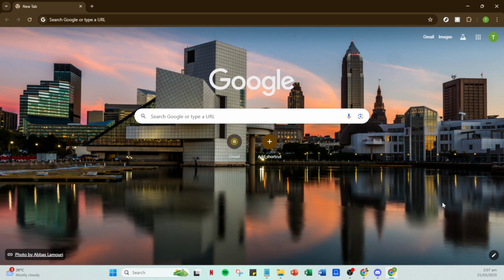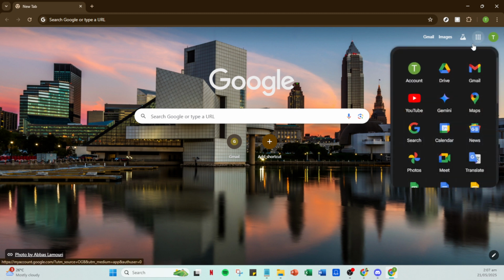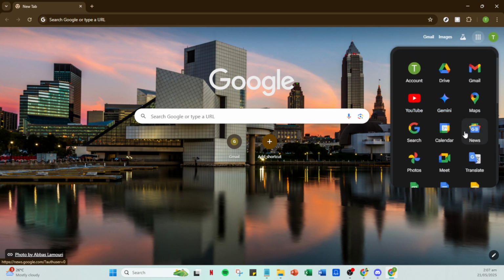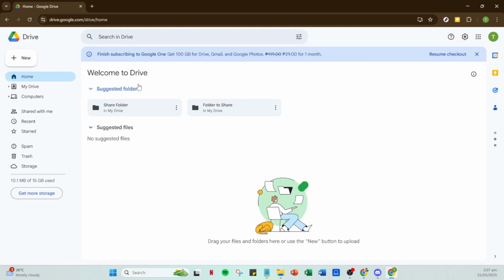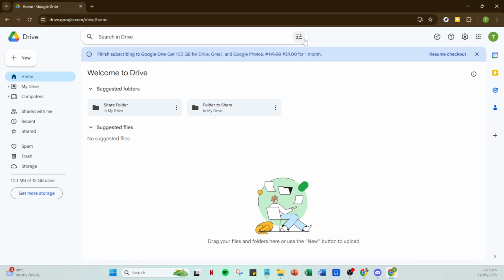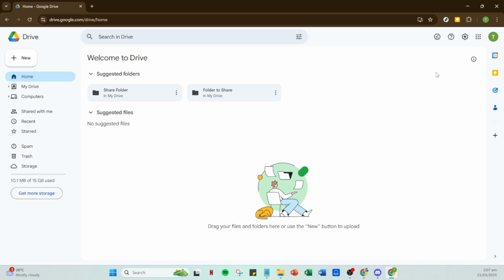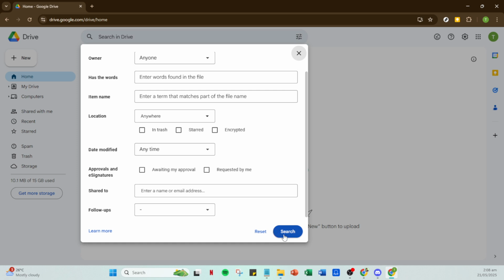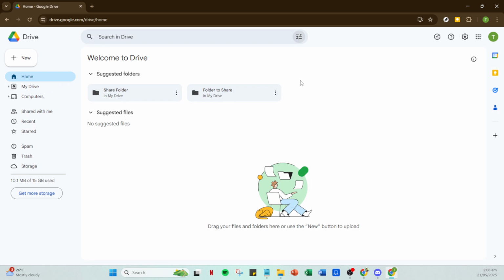How To Google Drive Search [2025 Full Guide]